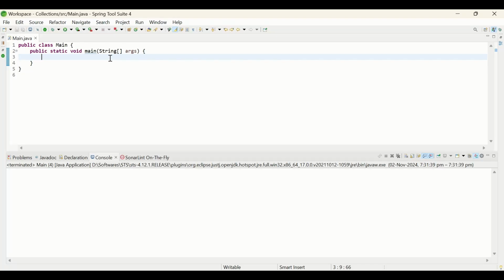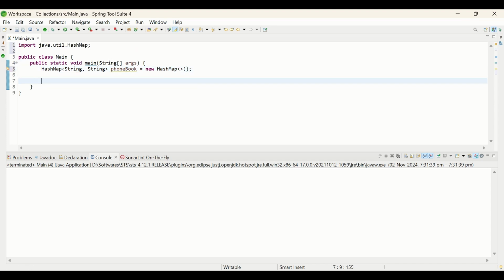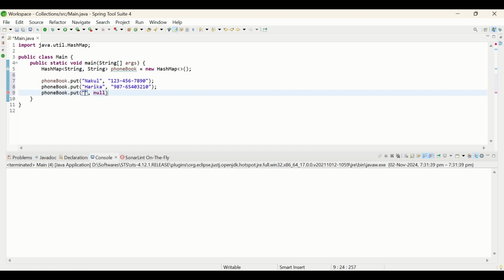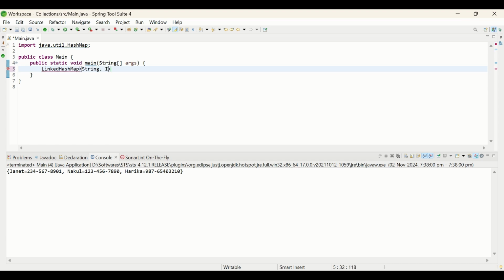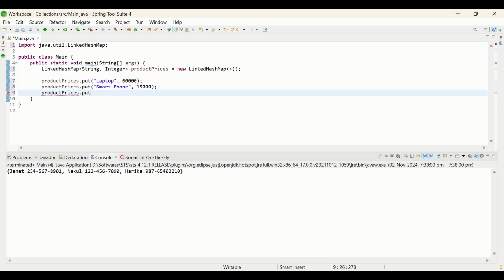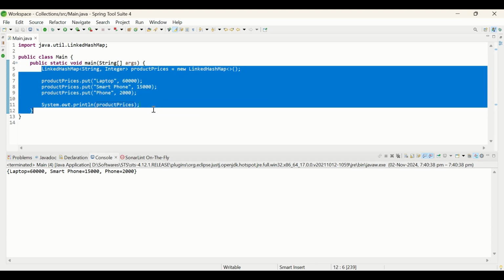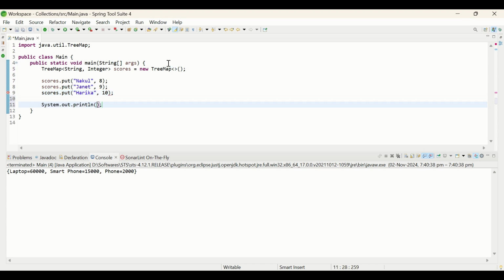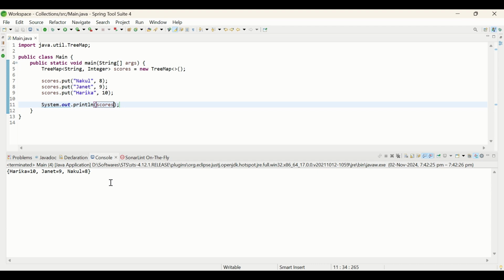Java Maps Explained! HashMap, LinkedHashMap & TreeMap | Java Collections Framework Tutorial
Java Maps Explained: HashMap, LinkedHashMap, and TreeMap
Welcome back to Dev Portal! In this Java tutorial, we’re diving into the Map interface from the Java Collections Framework.

Maps are incredibly versatile for handling data where you need to associate a unique key with a specific value, making them ideal for things like phone books, product catalogs, and more. We’ll walk through the essentials of Maps in Java and explore three powerful implementations: HashMap, LinkedHashMap, and TreeMap.

📌 In this video, you’ll learn:
1. What is a Map in Java?
* Understand how Maps work as a collection of unique keys mapped to specific values, and why they’re great for lookups.

2. Different Map Implementations:
* HashMap: A fast, unordered Map for general-purpose storage.
* LinkedHashMap: An ordered Map that maintains insertion order, ideal when you need predictable ordering.
* TreeMap: A sorted Map that keeps keys in ascending order, great when you need an automatically sorted data structure.

3. Code Examples for Each Map Type: We’ll demonstrate how to implement each type of Map with easy-to-follow Java code:
* HashMap example: Quickly store and retrieve phone numbers.
* LinkedHashMap example: Store product prices in the order they were added.
* TreeMap example: Automatically sort student scores by name.

4. When to Use HashMap, LinkedHashMap, or TreeMap
* Get insights on choosing the right Map for your needs based on performance, ordering, and sorting requirements.

📚 Code Walkthroughs:
We’ll code along with practical examples for each Map type so you can see how to implement and work with HashMap, LinkedHashMap, and TreeMap in real-life scenarios.

💡 Key Benefits of Using Maps in Java:
Maps provide a fast and efficient way to organize data with key-value pairs, enabling fast retrieval, easy modification, and flexible ordering options. Mastering these structures will give you a strong foundation for building powerful, data-driven Java applications.

Timestamps for Quick Navigation:
0:00 - Introduction to Maps in Java
0:17 - Understanding the Map Interface
0:42 - HashMap: Unordered Key-Value Store
0:58 - HashMap Code Example: Phone Book
2:44 - LinkedHashMap: Ordered Key-Value Store
2:57 - LinkedHashMap Code Example: Product Prices
3:47 - TreeMap: Sorted Key-Value Store
5:05 - TreeMap Code Example: Student Scores
6:30 - Choosing the Right Map Implementation
6:47 - Conclusion and What’s Next

Drop a comment if you have any questions or topics you’d like covered in our Java tutorials.